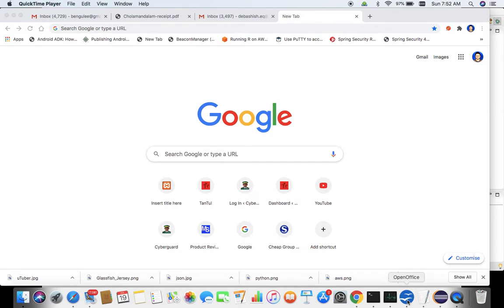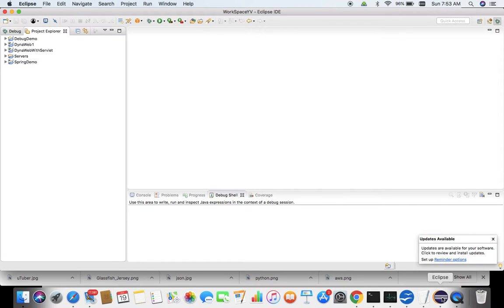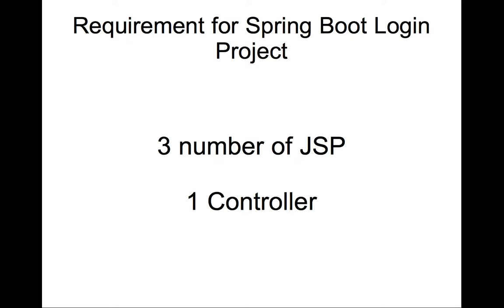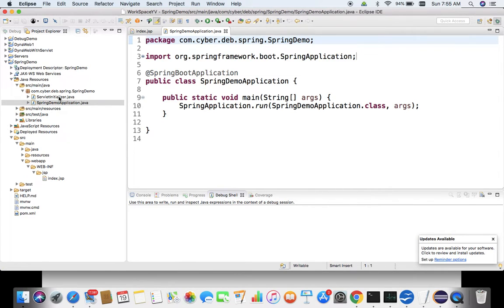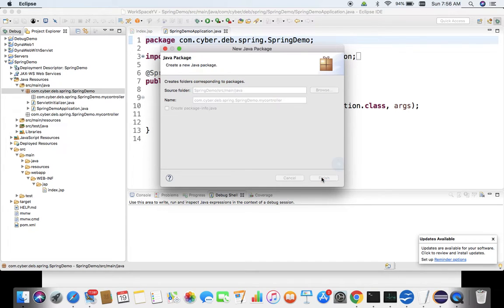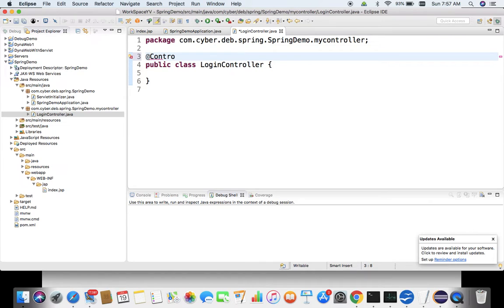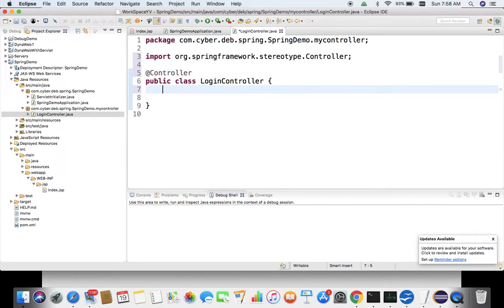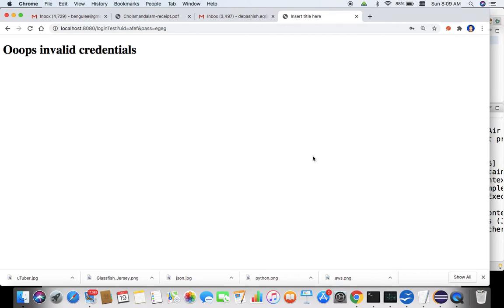Spring boot Tutorial by Example- Login Project using Eclipse in Mac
This video create a project in Spring boot web. The project in this video goes for user authentication. The project accepts user id and password from user through HTML form and process the input in a Controller. The controller validates the input and provides success and fail page depending upon correct or incorrect credentials.
If you want code for this then write in the comment box.
If you have any question regarding this video then write in the comment.I will definitely try to answer the questions in the comment.